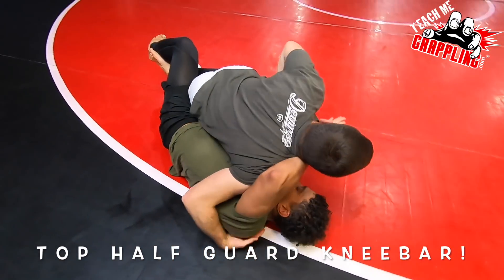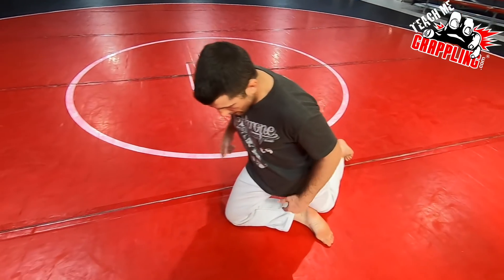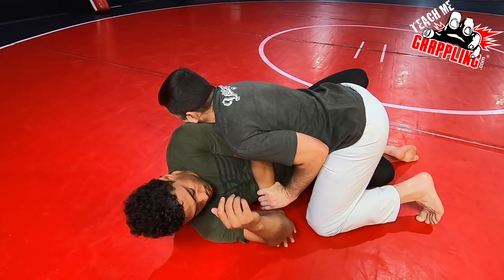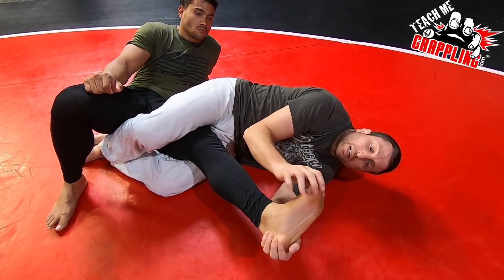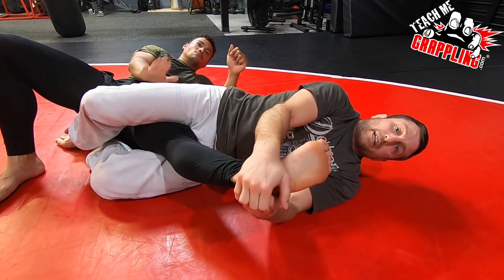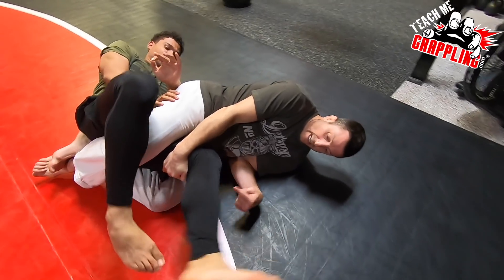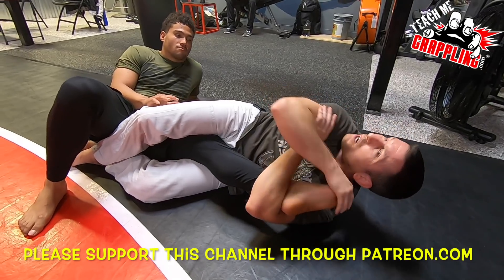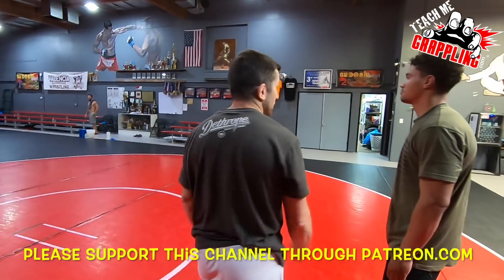Dean Lister KNEEBAR From Top Half Guard!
or

This video I breakdown a kneebar from top half guard that I learned when I first started training in the 90's but the wrist control setup I learned from watching Dean Lister in ADCC 2003.  Check out the details and you are sure to find something useful!  More videos to come!